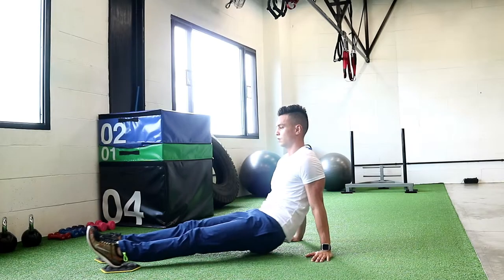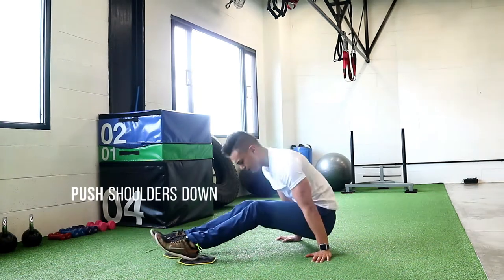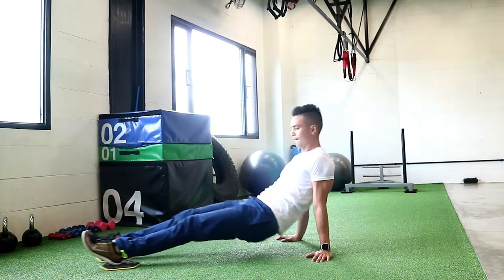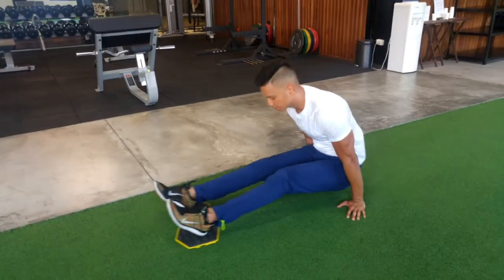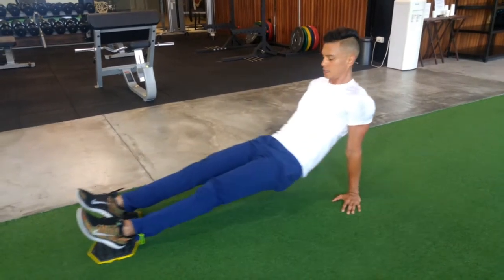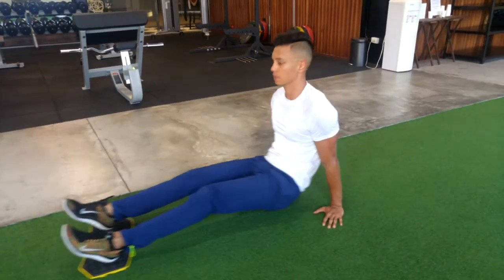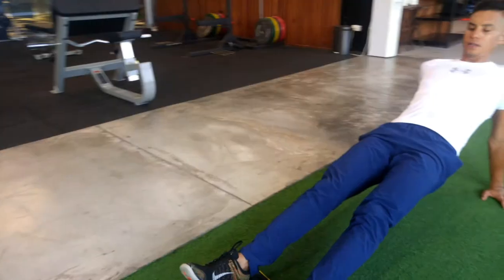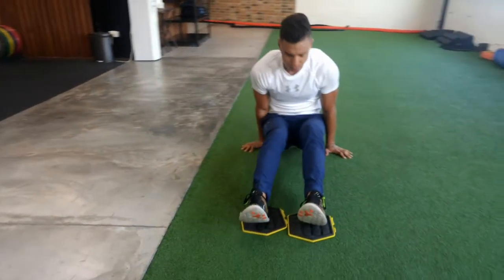fitness slider exercise l sit and reach